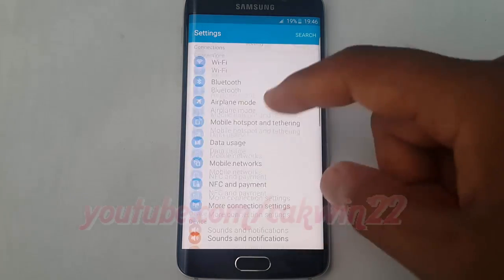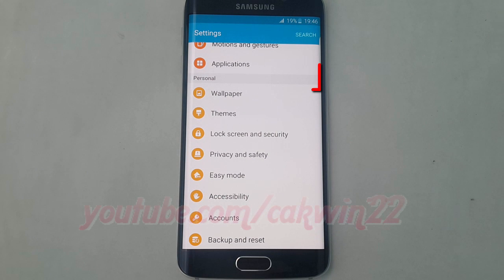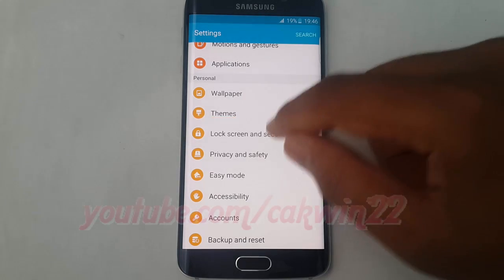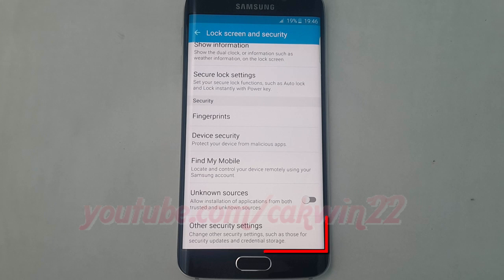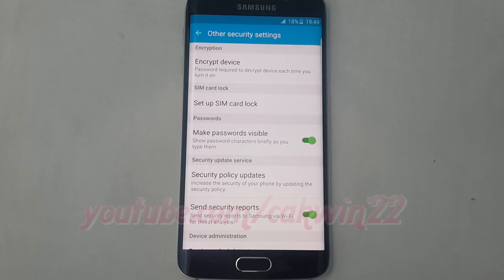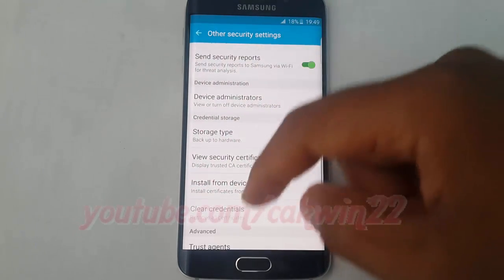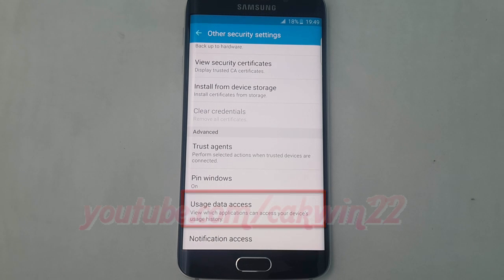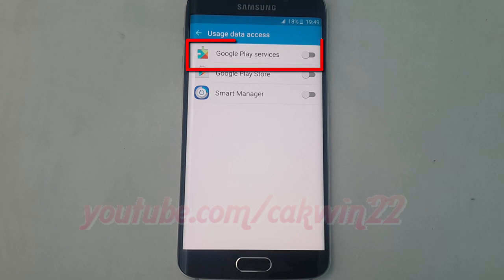Android Lollipop : How to Enable or disable Usages Data Access Google Play Services on Galaxy S6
This video show  How to Enable or disable Usages Data Access Google Play Services on Samsung Galaxy S6 or S6 Edge.  In this tutorial I use Samsung Galaxy S6 Edge SM-G925F International version with Android 5.1 (Lollipop).